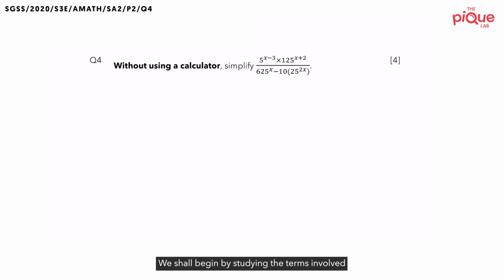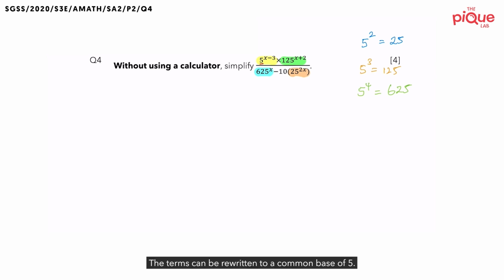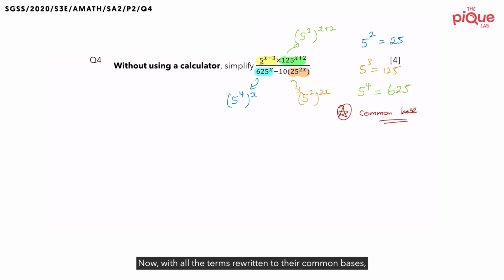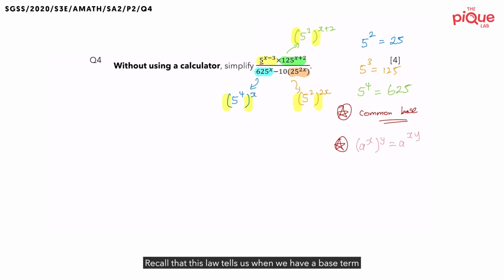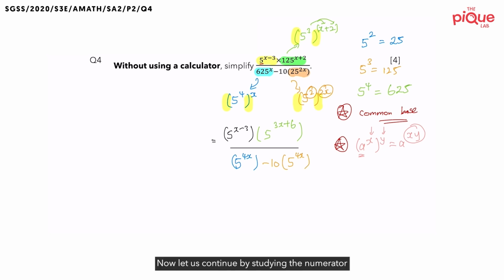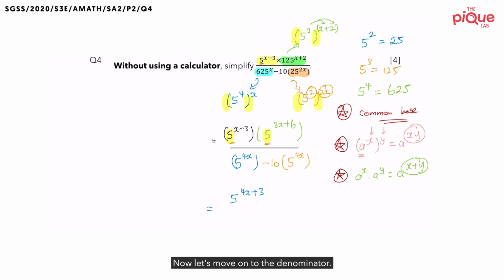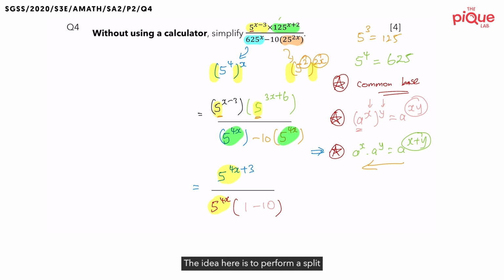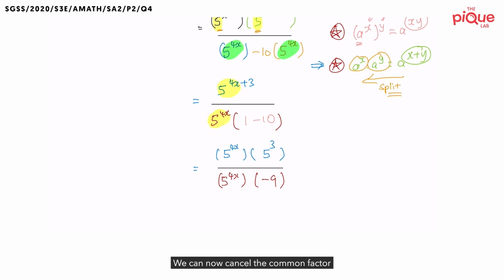SEC MATH MADE SIMPLE EP5 | Exponentials | Simplifying Exponentials 🔎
In this Sec Math Made Simple episode, Mr. Jack will be analysing a 2020 Secondary 3 AMATH examination question on the topic of Exponentials from St. Gabriel’s Secondary School (SGSS). Watch closely as he shares his approach in tackling this question on Exponentials!